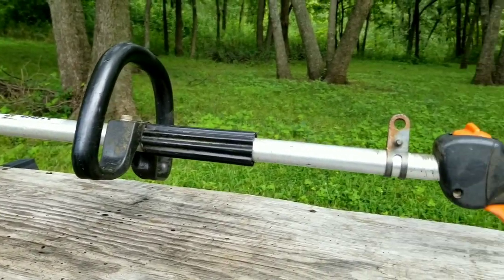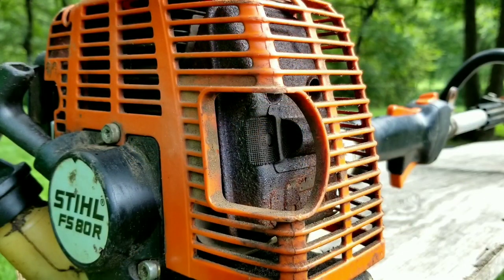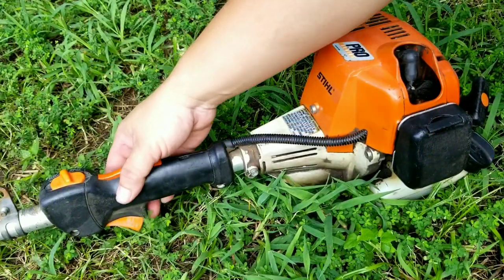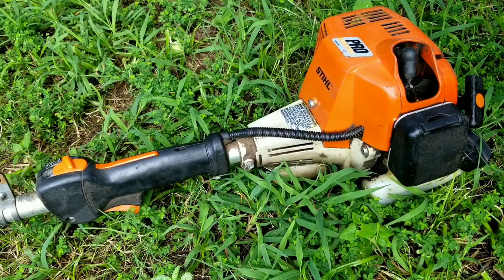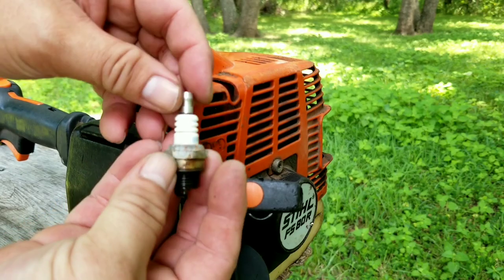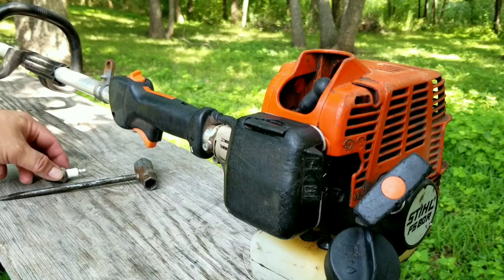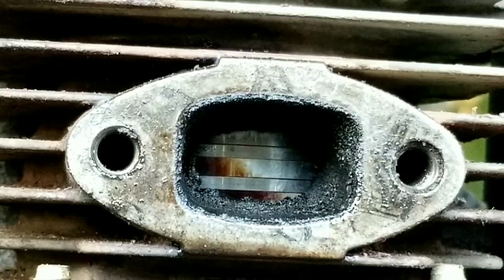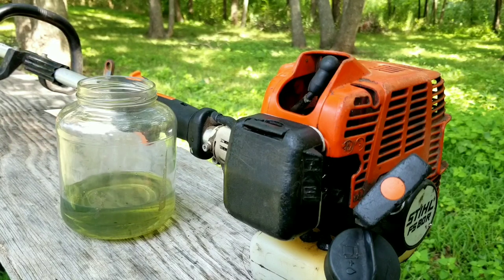Stihl trimmer won't stay running. Sad ending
This Stihl trimmer was having some interesting problems.  It would sometimes start and run and other times it wouldn't start at all.  But now  if it happens to start it will die if you try and use it. Unfortunately the diagnosis is very sad.